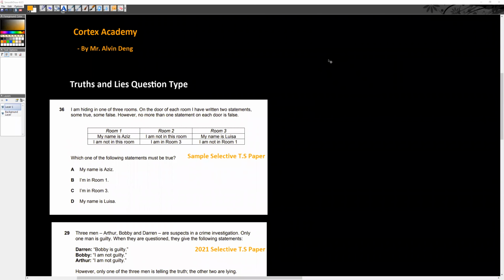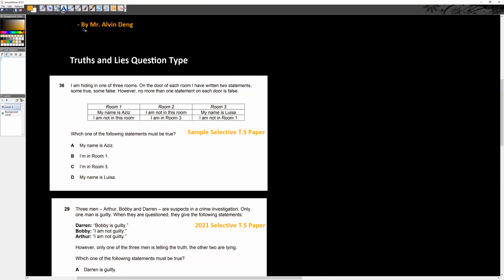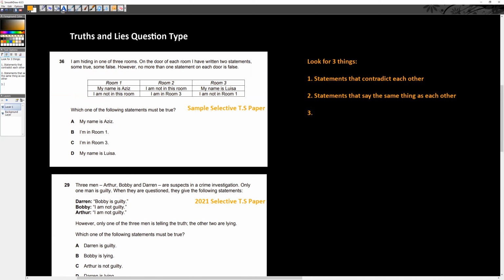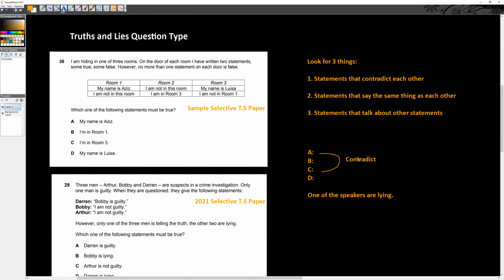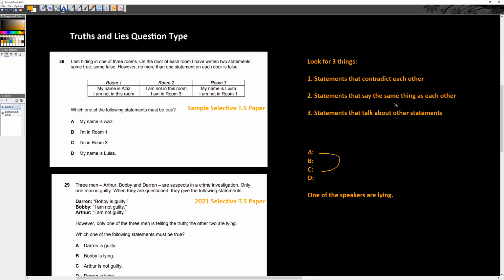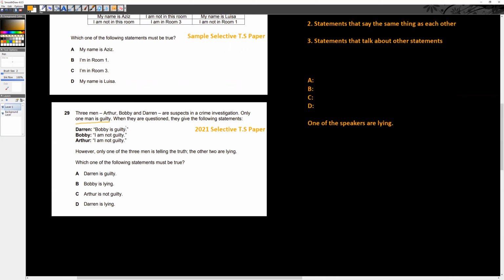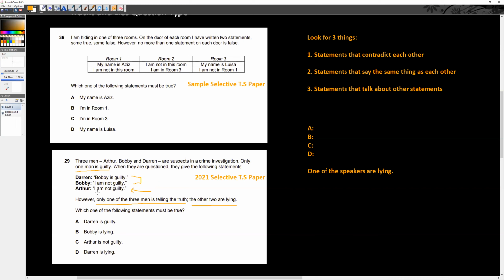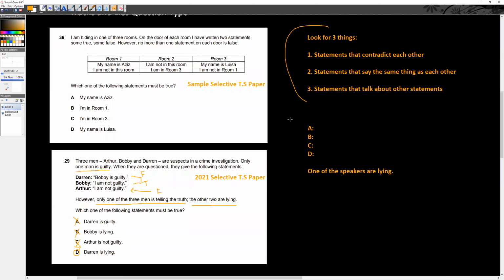Thinking Skills Lesson: Truth and Lie [O.C/Selective Test]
An in-depth lesson on how to employ a fool-proof strategy and ace every truth and lie question type you see in Thinking Skills for the O.C and Selective Test.

Each year, I personally mentor a handful of students preparing for the N.S.W Selective Test. If this interests you, please visit our